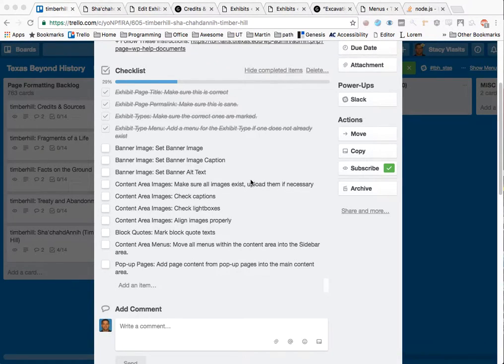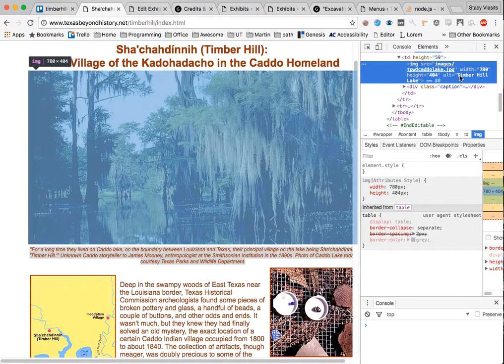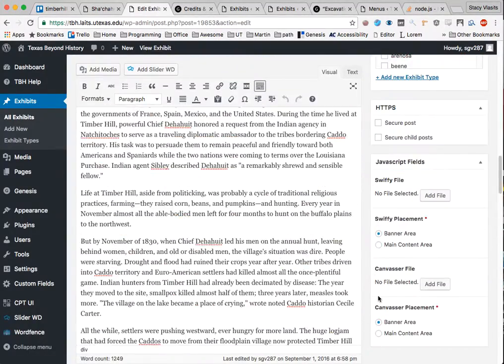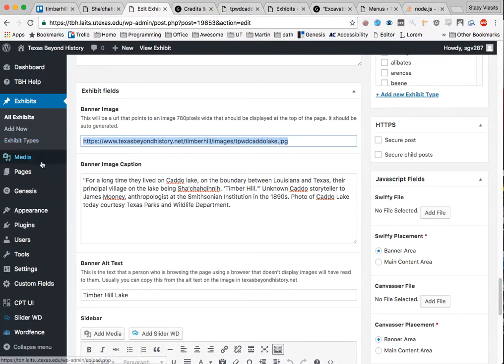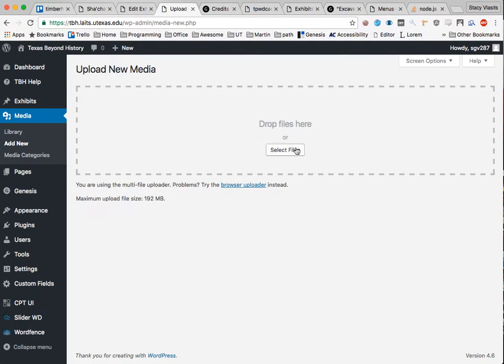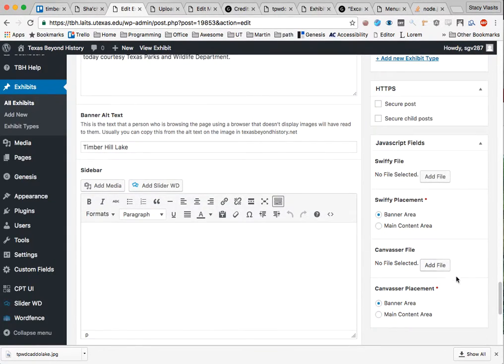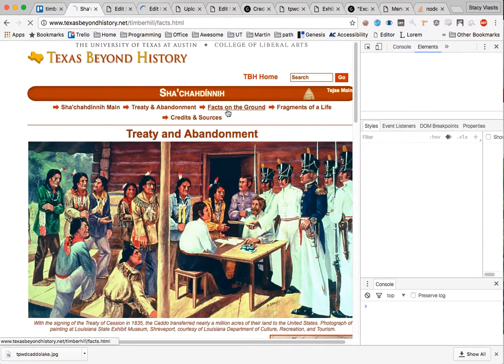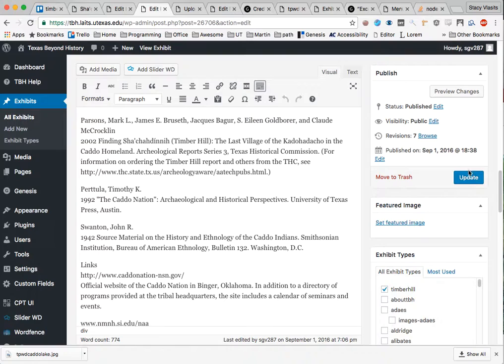TBH: Exhibit Formatting Checklist (5-7)